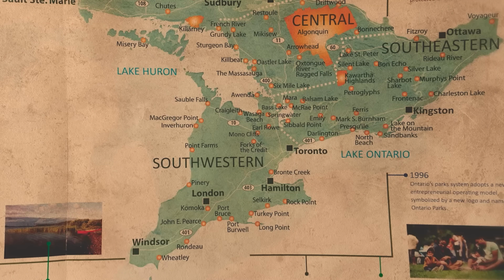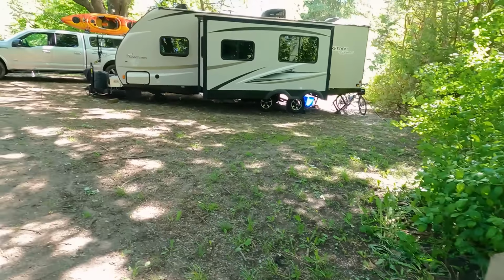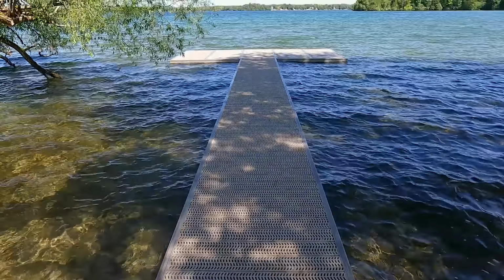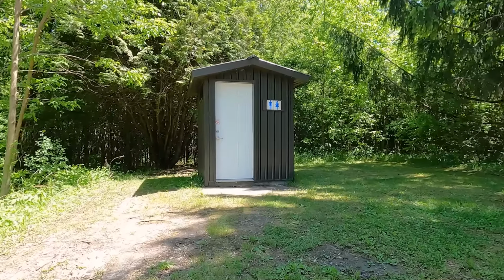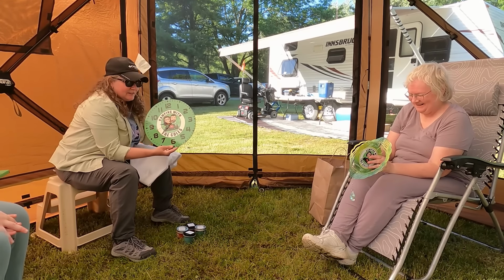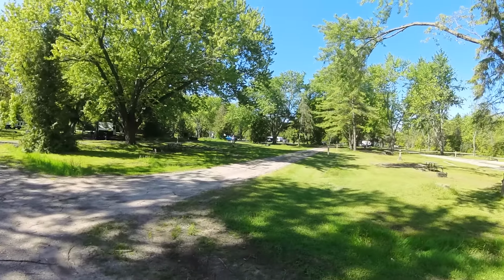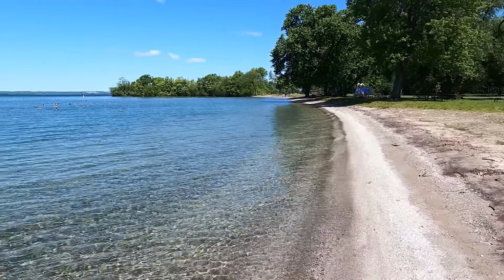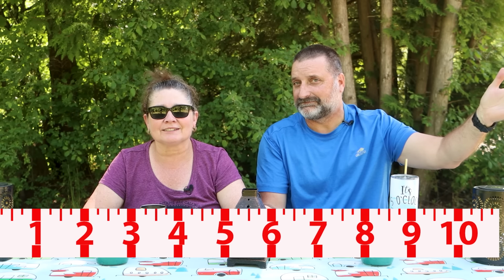S06E05 McRae Point Provincial Park Review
From May 29th to June 1st, 2024 we camped at McRae Point Provincial Park. It was our first time visiting this park which is a sister park to Mara, which we camped at during Season 1 in 2019 and to Bass Lake, which is where we headed after McRae. All three parks are in the Orillia area. McRae is on beautiful Lake Simcoe and is excellent for fishing and power boating. There isn't a lot to do at this park except the one trail which was very nice. We headed into Orillia, checked out Tudhope Park and the downtown area.

00:00 Intro
01:48 Arriving at the park - fill/dump station
03:18 Campsites
06:18 Facilities - pet exercise area, boat launch, beach, day use, playground
07:19 Cell service
07:28 Hiking the Water's Edge Trail
09:54 Cheryl's Loo Review
10:50 Orillia, Tudhope Park, Kawartha Dairy
13:25 Coles Notes
20:07 Park Rating
21:01 Closing - What's next

To check out our Camping with the Coles t-shirts, sweatshirts, sweatpants, hoodies, ball caps and touques, click on this OR head on over to our website campingwiththecoles.ca and click on Merch. All profits go back into making more videos like this for you.

AOlithium 12V 100ah LiFePO4 Battery
Tireminder RV Air Compressor